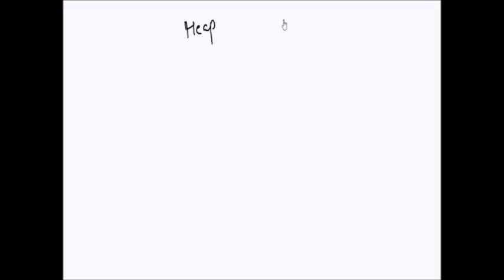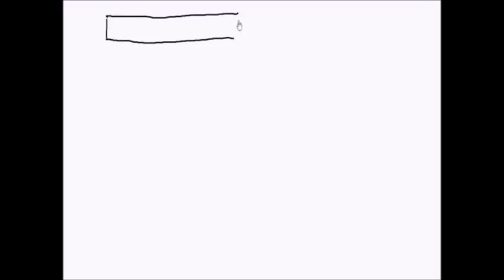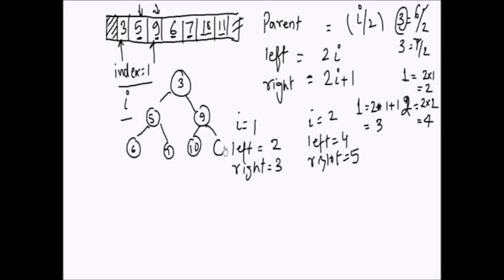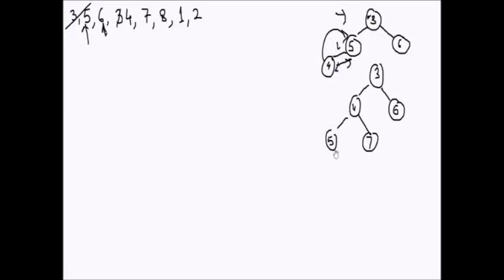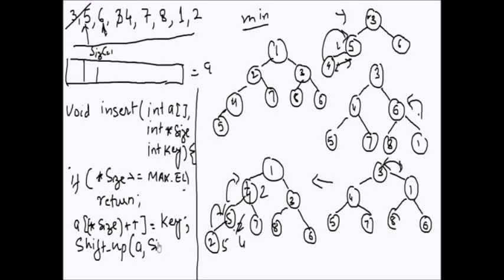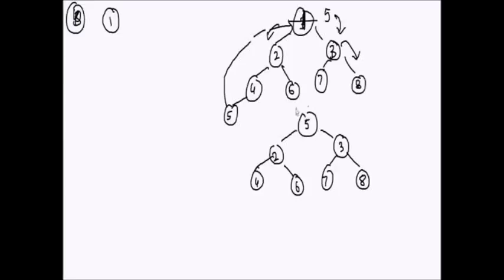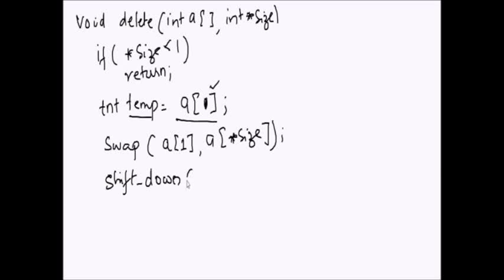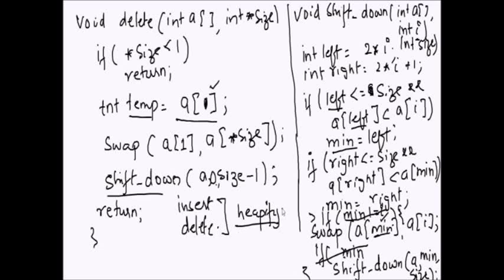Heap Basics : Insertion and deletion in heaps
This video explains basics of heaps and insertion and deletion of an element in a heap